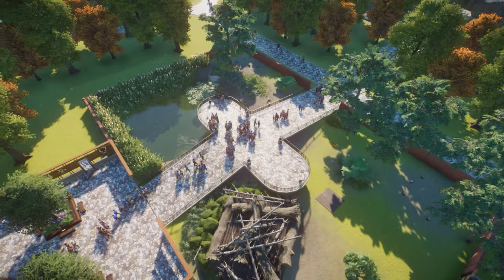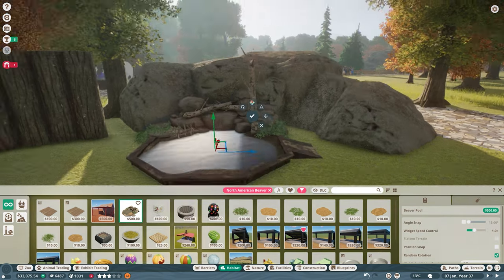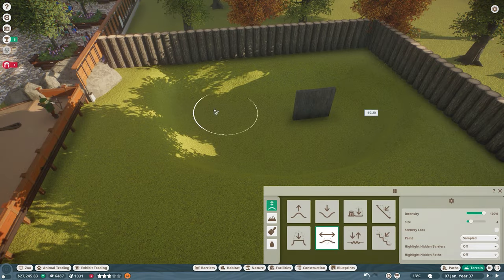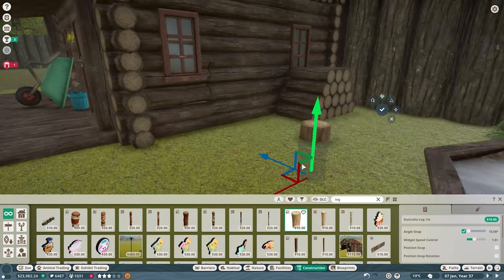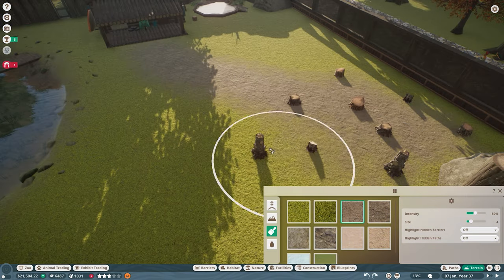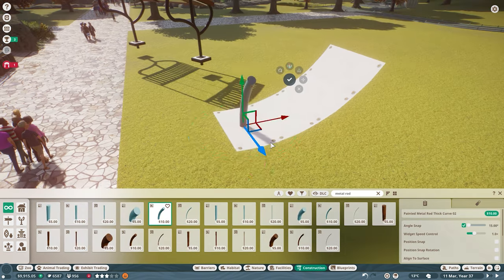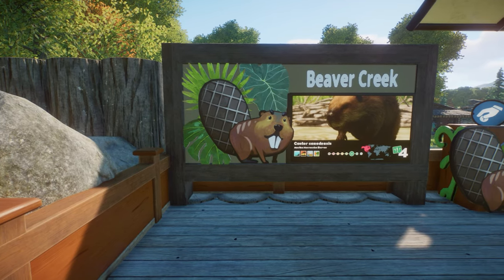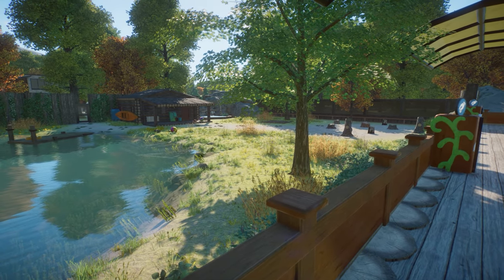New Beaver Habitat At The Ottawa Zoo | Planet Zoo Franchise Mode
Welcome to Episode #16 of Ottawa Zoo! In this video, we start the rebuild process for Ottawa Zoo using some of the skills we gained over the last little bit!

If you're excited about the world of Planet Zoo or the video, show it with a thumbs-up!

Time Stamps
00:00 Introduction
00:10 Speed Build
11:41 Tour

💡Youtubers who have inspired me in Planet Zoo💡
DeLadySinger
ZSHPlays
Adamup
Paulsley

Thank you for being a part of our Planet Zoo journey.